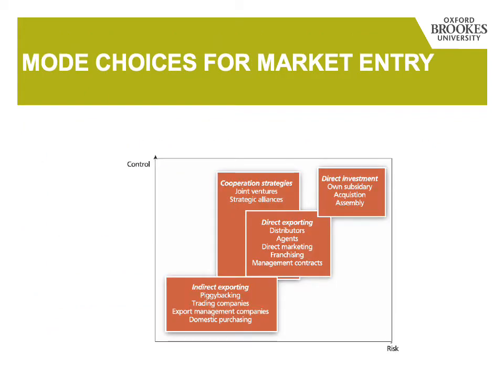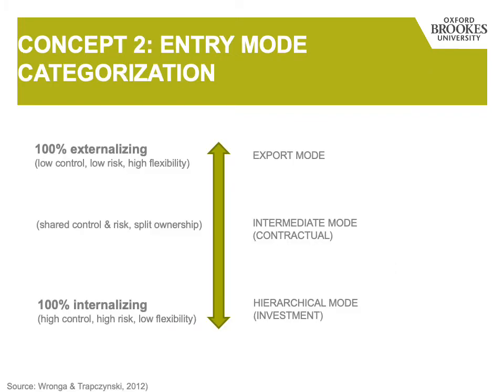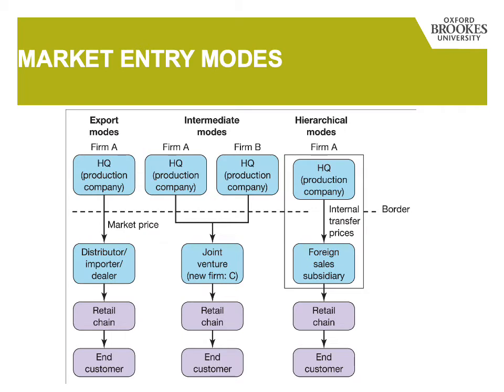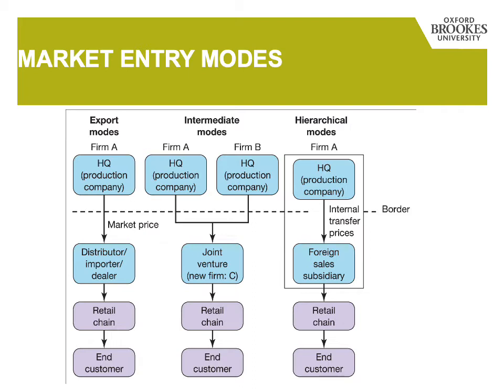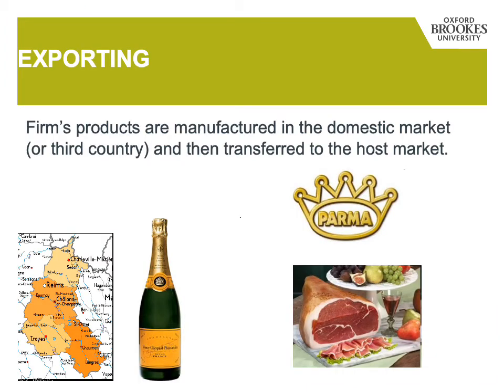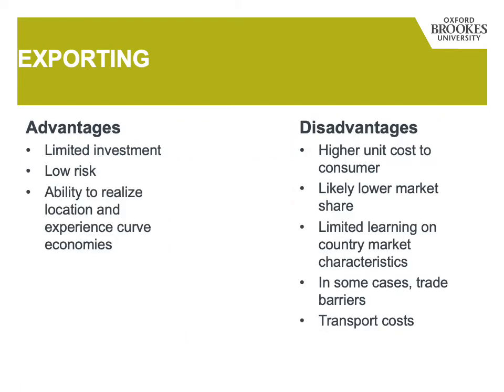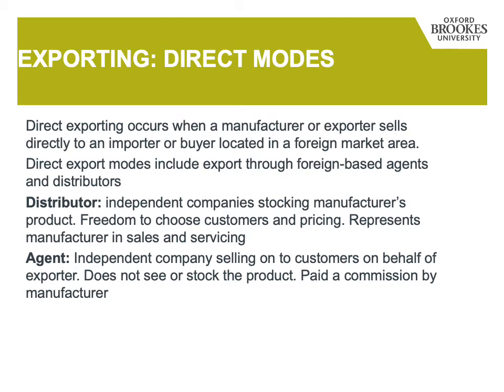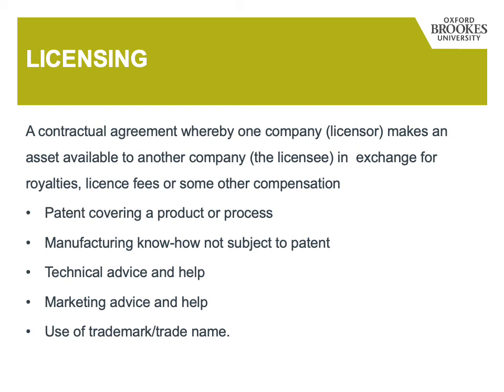Global Marketing Strategy lecture 4 Part 2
Global Market Entry Strategies